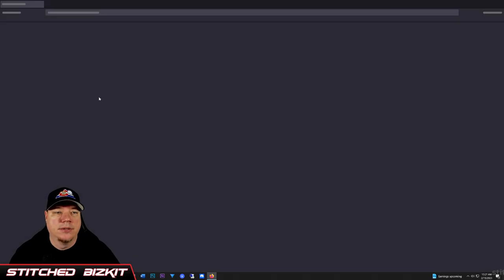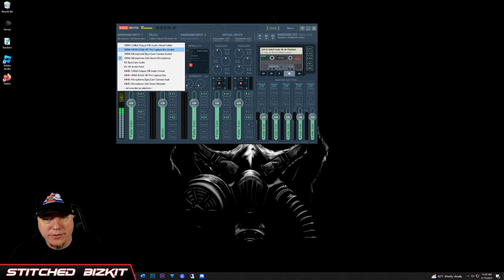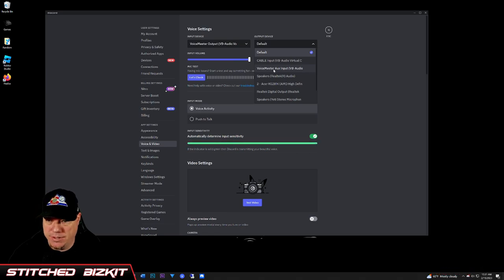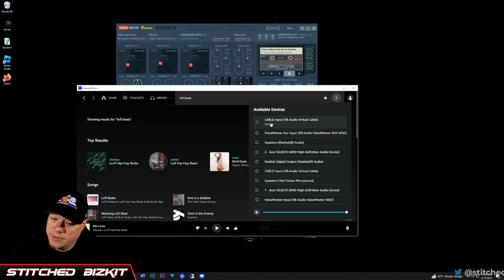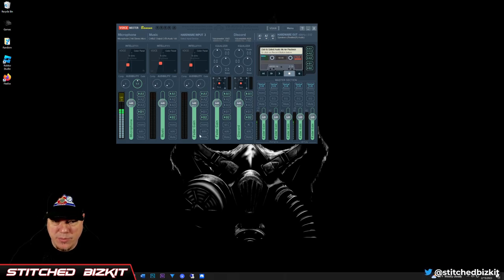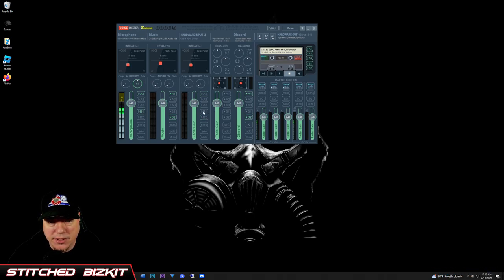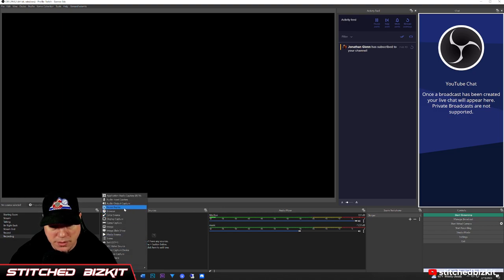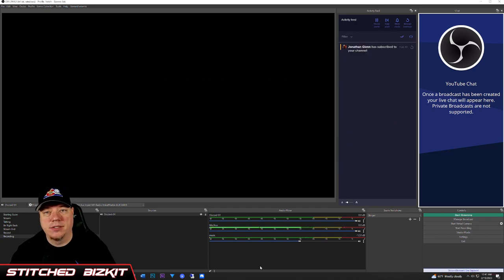How to Setup Voicemeeter Banana with Multple Tracks | Discord and Music for OBS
Welcome back friends! Here we're going to cover how I have Voicemeeter Banana setup with separate tracks for your music and discord for OBS. It may seem really complicated, trust me I'm no audio engineer, but I've been using discord long enough to make my way around and get some settings how I like. By all means sit back and relax, enjoy the video, make changes to how you see to fit your content creation.

If you like the video, please press the like button, tell your friends! If you have any questions you'd like me to cover in another video, please dont hesitate to ask!